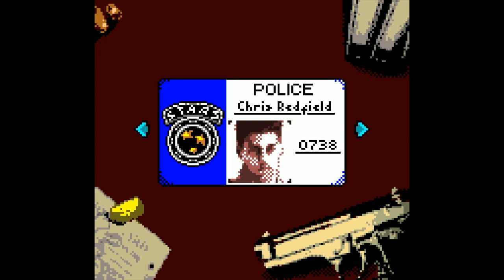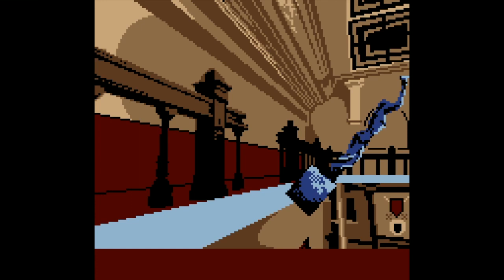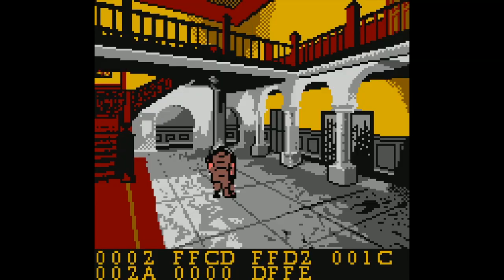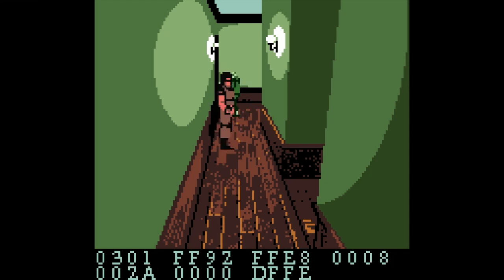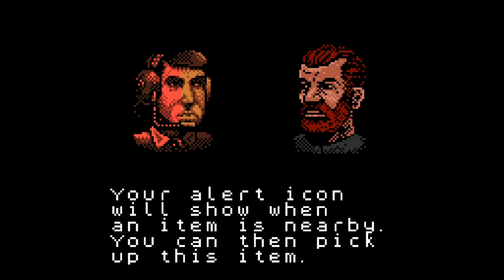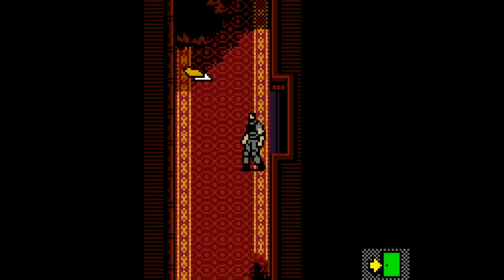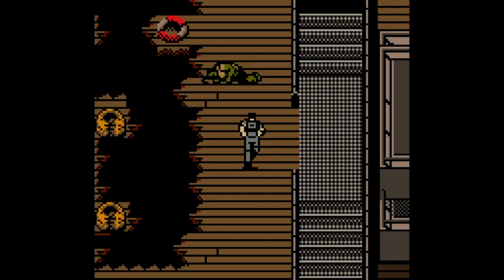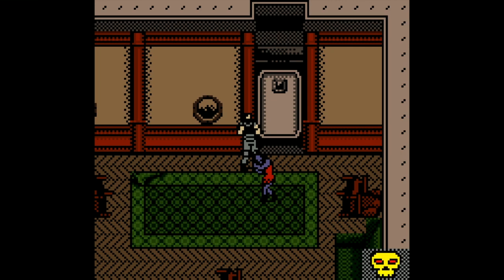Resident Evil Game Boy Color Suite | Hex Crank Live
Did you know that they were about to release a Game Boy Color version of Resident Evil? Did you know that they DID release a non-canonical Resident Evil game for the Game Boy Color called RE: Gaiden? This special episode looks at both of these.